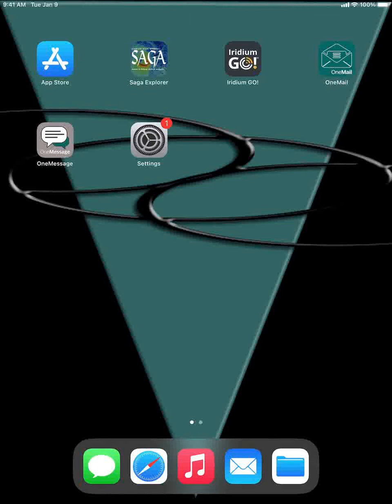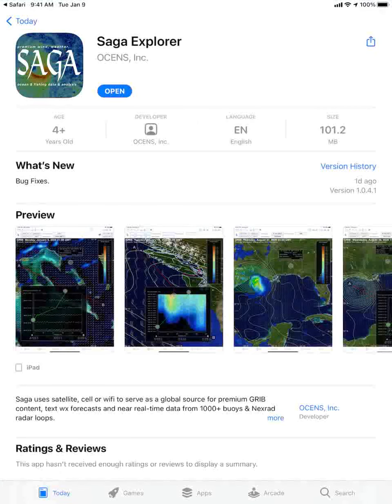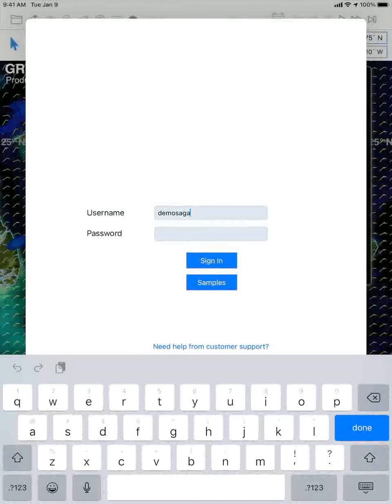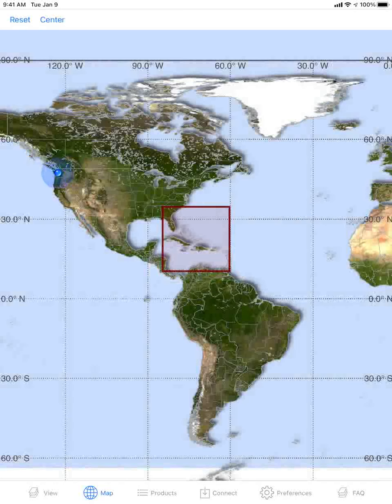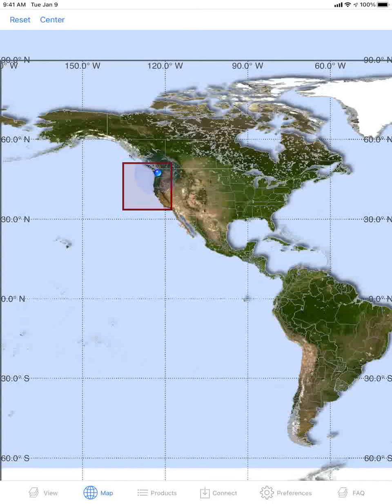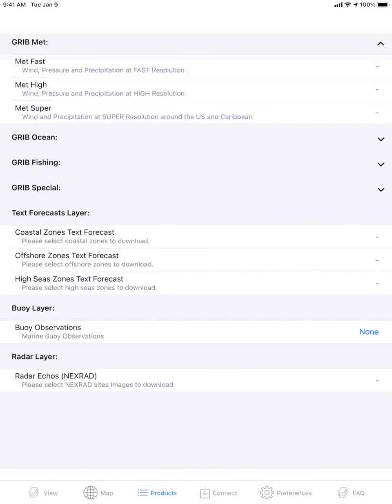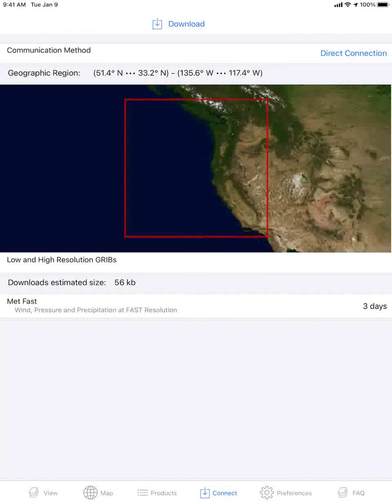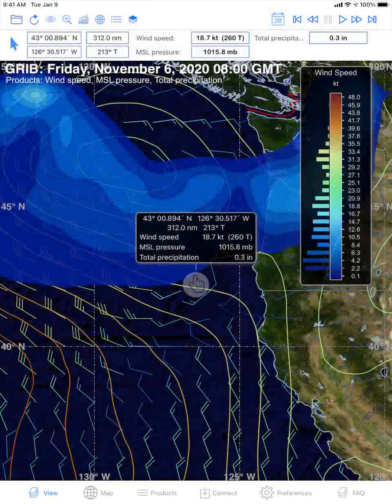SAGA Explorer - Step 1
Installing the app and first download.